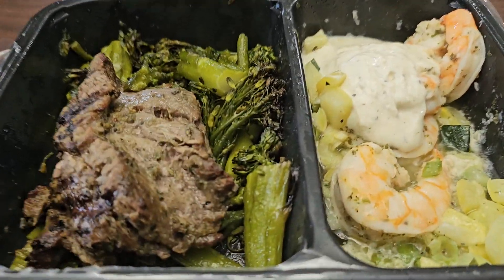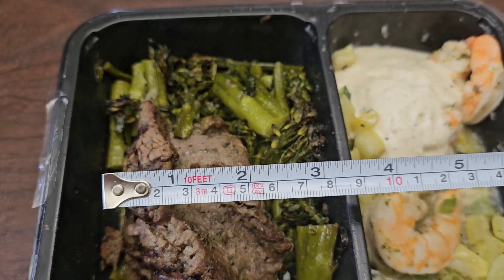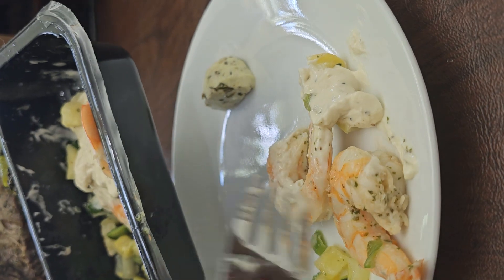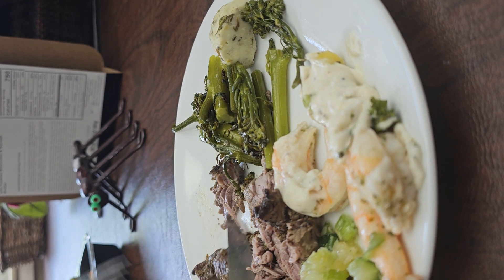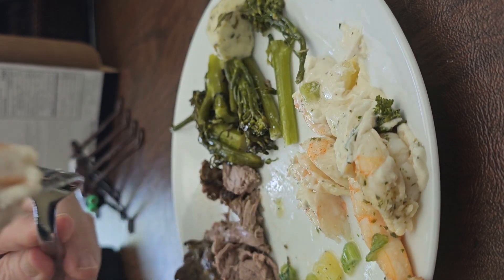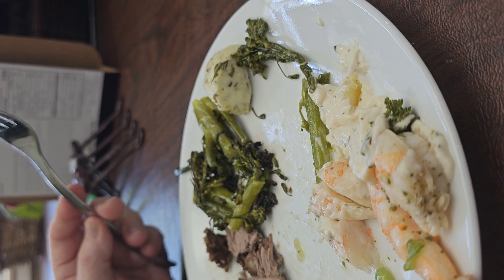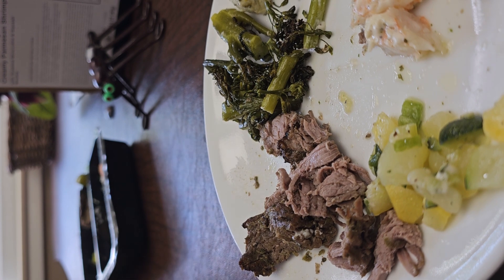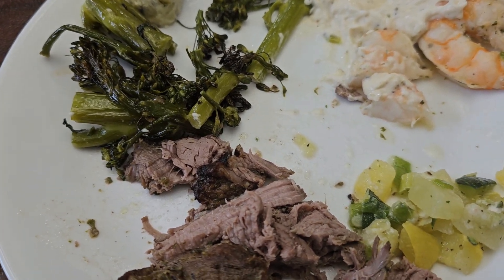FACTOR MEAL REVIEW - Grilled Filet Mignon & Creamy Parmesan Shrimp (4qty)....OMG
You have to see this review!!!